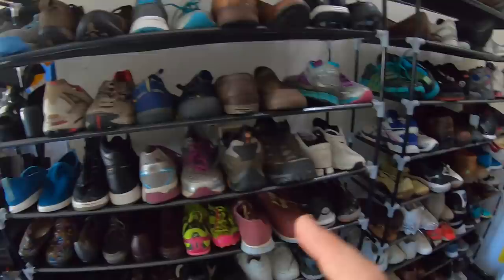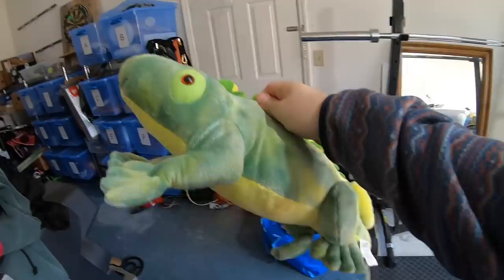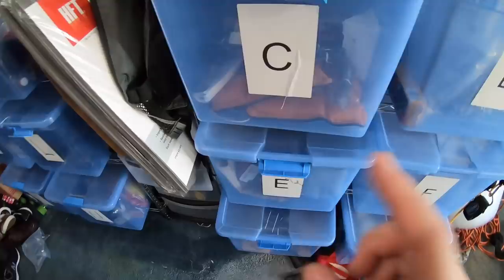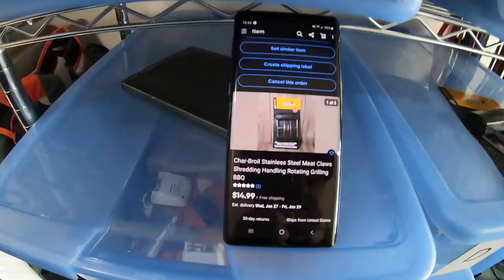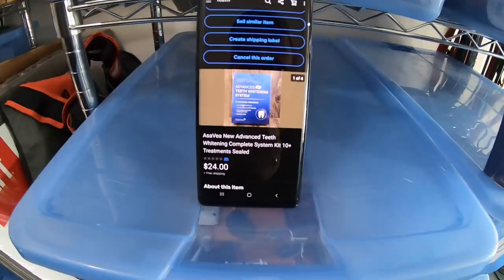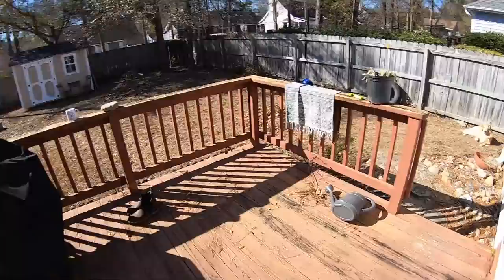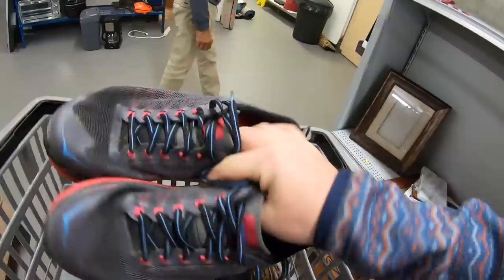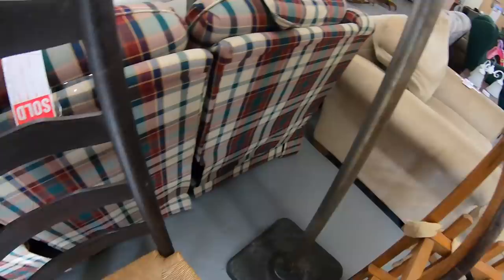He Misread The Tag And Missed Out On This Insanely Cool Thrift Find!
This guy rushed through the thrift store and missed out on this awesome item! Take your time going through items, if he would have doubled checked the tag, he would be the owner of this item instead of me.